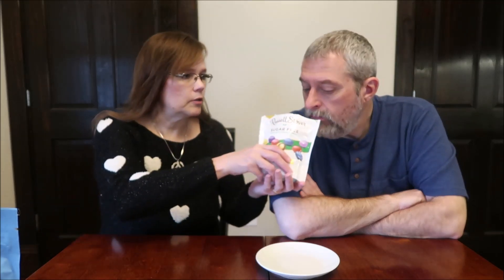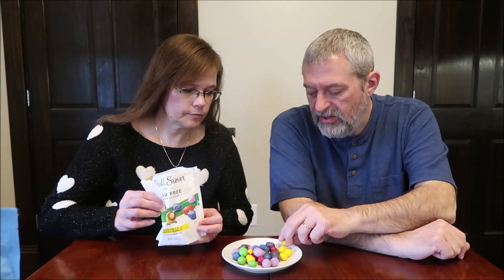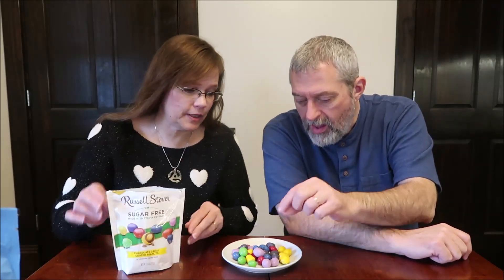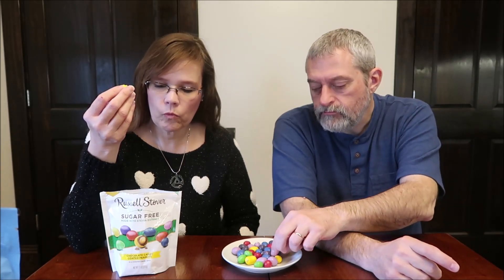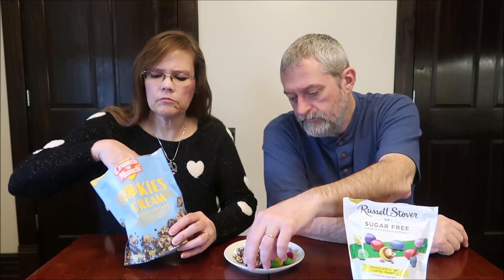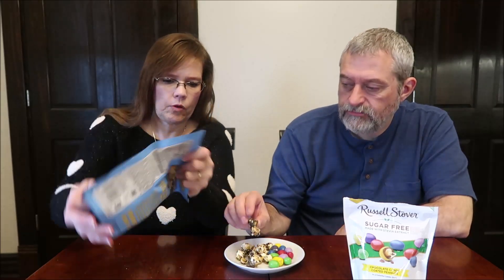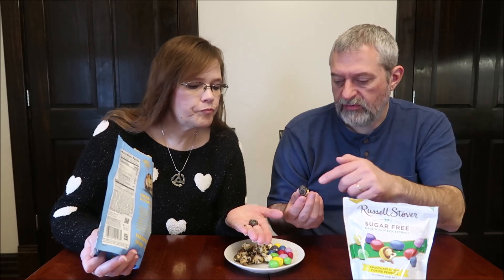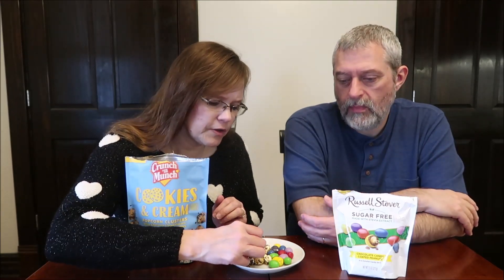Crunch ‘n Munch Cookies & Cream Popcorn & Russell Stover Sugar Free Chocolate Coated Peanuts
This is a taste test/review of the Crunch ‘n Munch Cookies & Cream Popcorn Clusters and the Russell Stover Sugar Free Chocolate Candy Coated Peanuts.
The Crunch ‘n Munch Cookies & Cream Popcorn Clusters were $3.99 at Walgreens. ½ cup (29g) = 140 calories

The Russell Stover Sugar Free Chocolate Candy Coated Peanuts were $5.99 at Kroger. ¼ cup (31g) = 120 calories